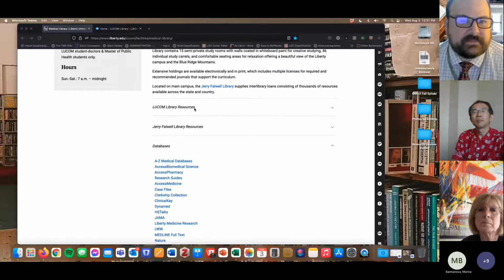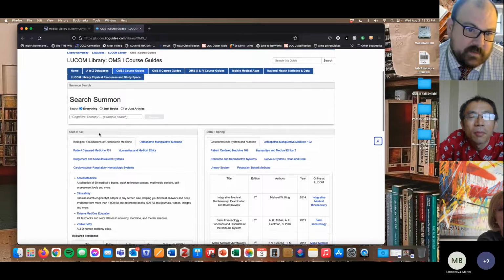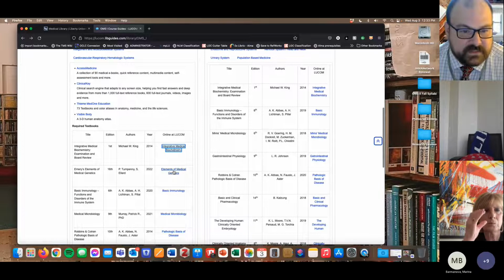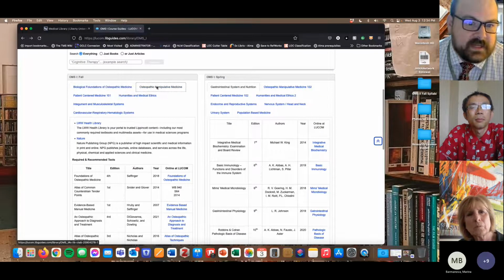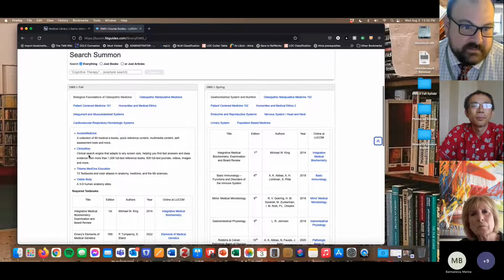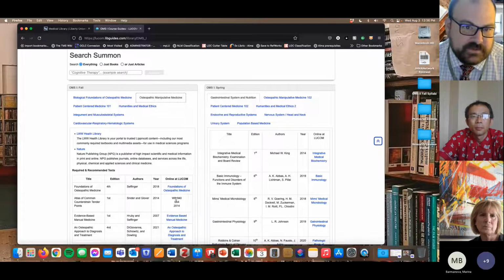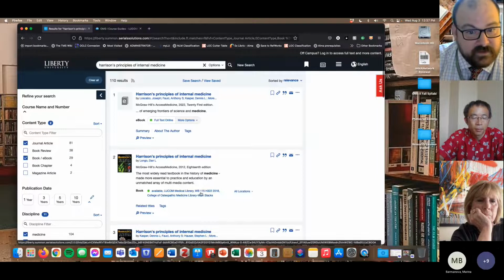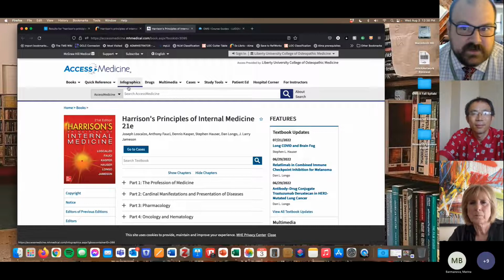Finding textbooks, Electronic & Physical Volumes